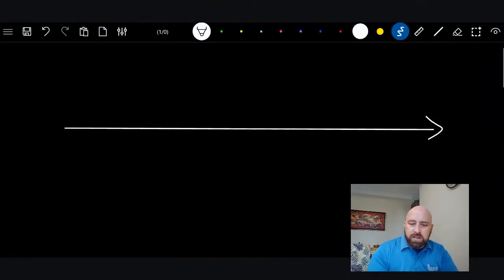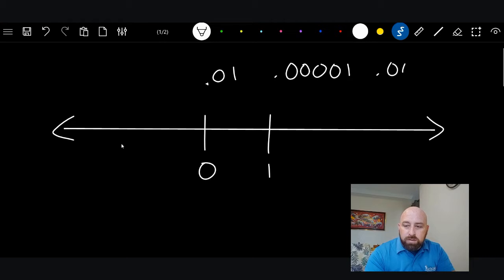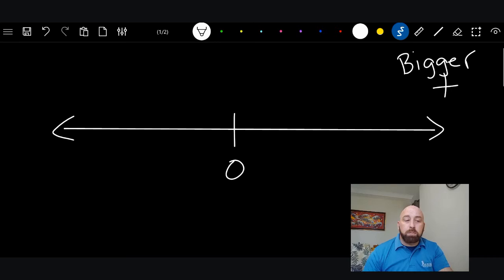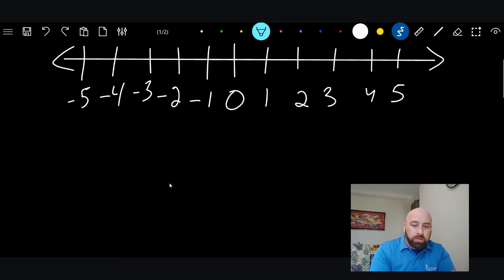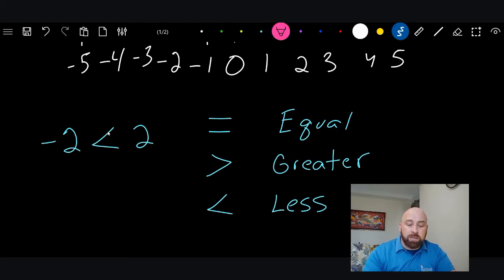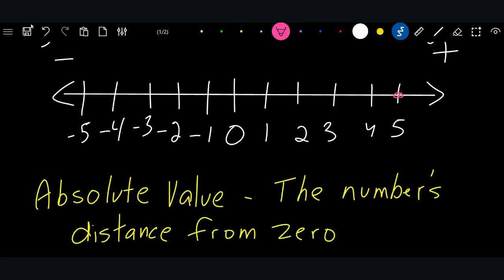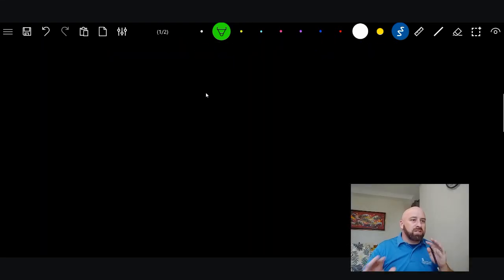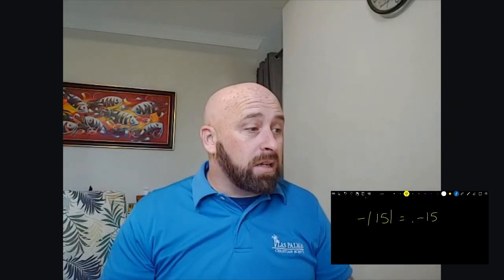Algebra 1 Lesson 1 6 Order and Absolute Value